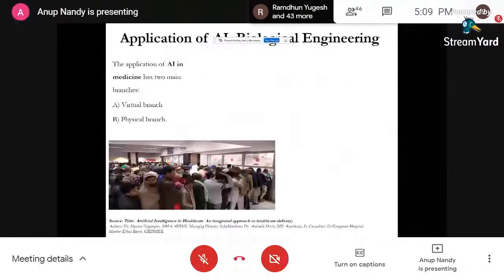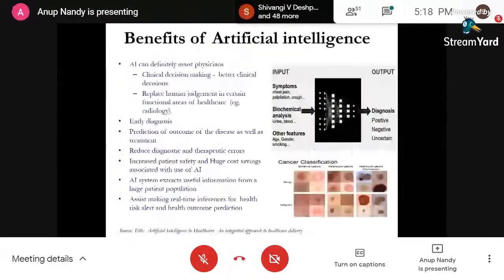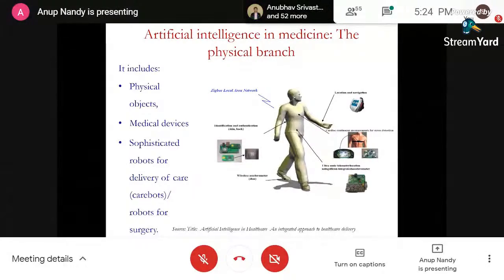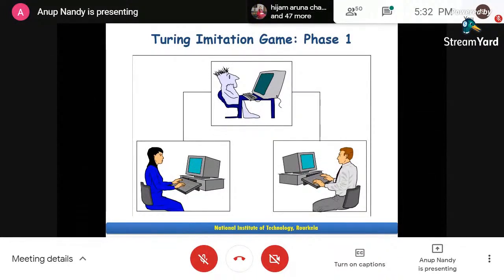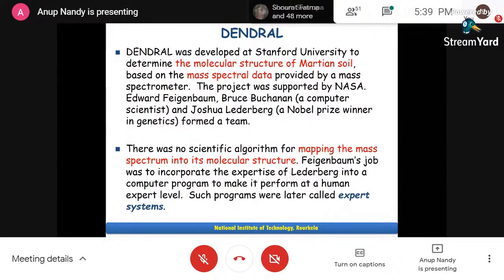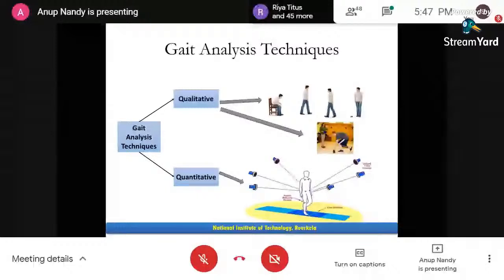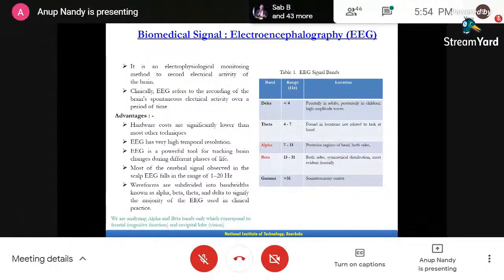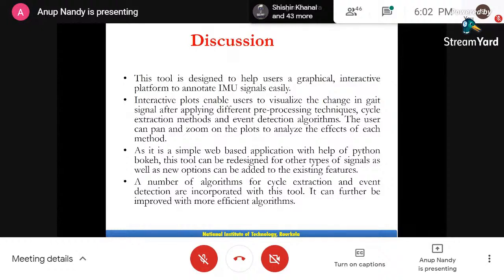GenXConference Webinar: Applications of AI in Healthcare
“AI will be the enabling technology for medicine in future”
                                                          -Brendan Frey
Artificial intelligence (AI) has been used for years in the field of healthcare and continue to grow tremendously each year with its ability to advance medicine and research. Along with machine learning, it is playing crucial roles in precision medicine, drug discovery and so on. Genesys presents to you this webinar with our speaker, Dr. Anup Nandy,  recipient of NVIDIA GPU research grant and early career research award.